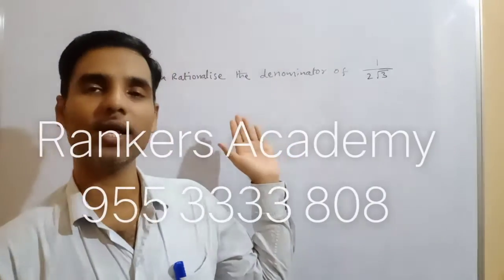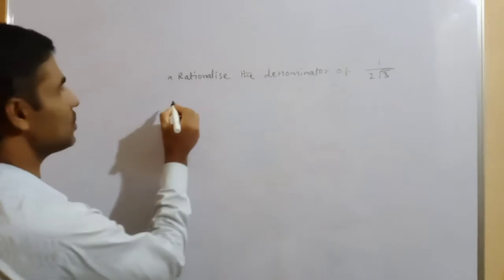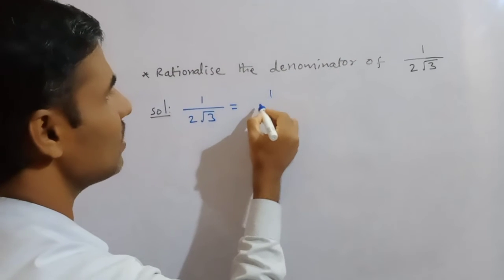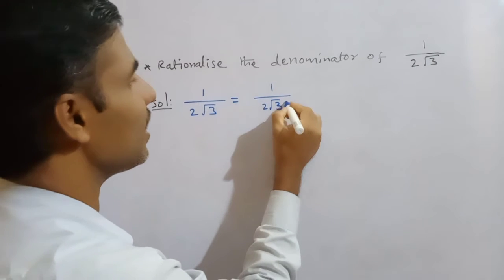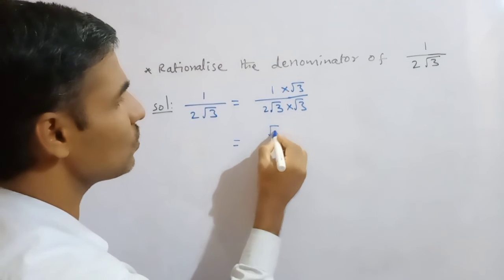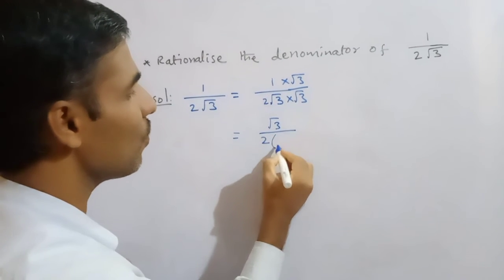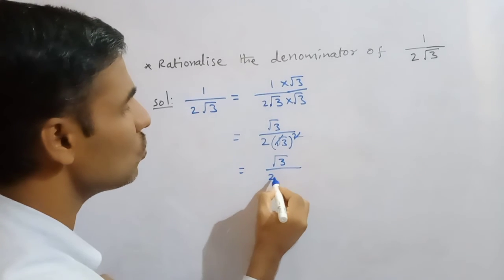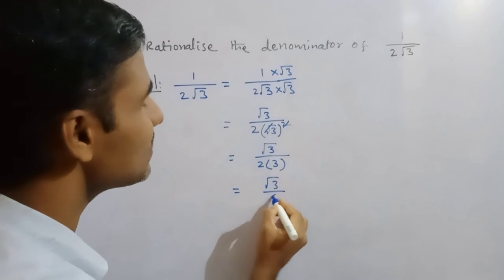Rationalise the denominator 9th class 1st chapter model 2